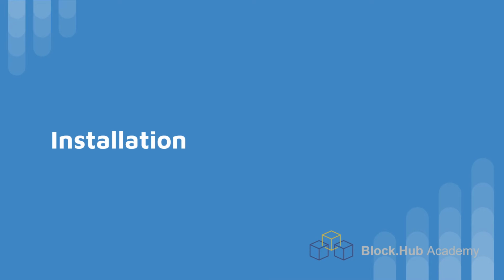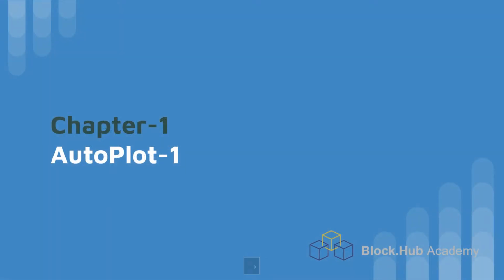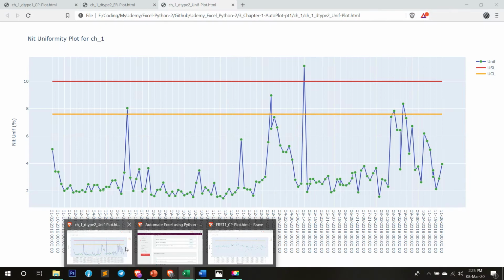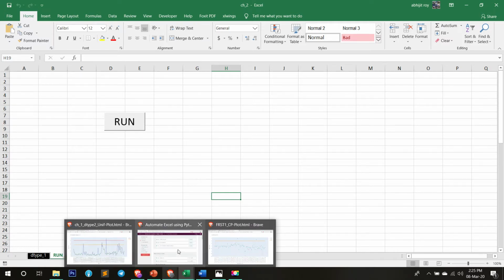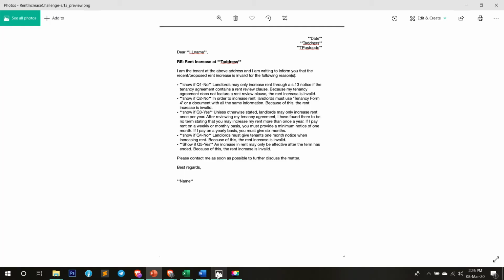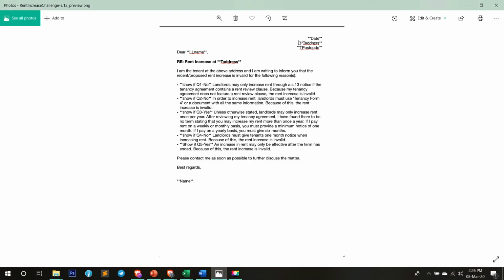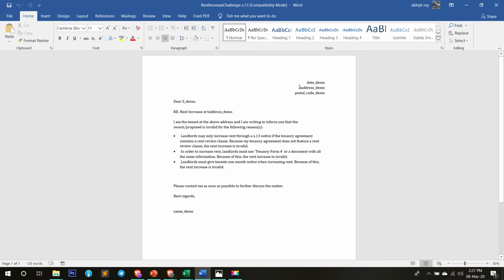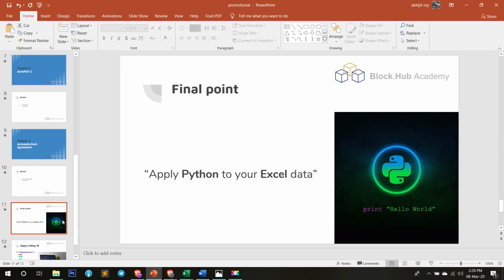Automate Excel using Python - Xlwings | Series 2 | Course Outline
What's NEW in Series 2:
 - AutoPlot introduced: Visualize Plots from the Excel database
 - Plotting data into charts in the most modern way possible
 - 3 Methods to execute
 - Budget quote creation based on items data
 - Portable plots: in HTML format
 - Types of charts: Line Plot, Scatter Plot
 - Auto-generate custom rent agreement with tenant name